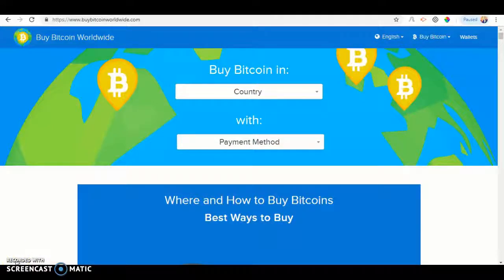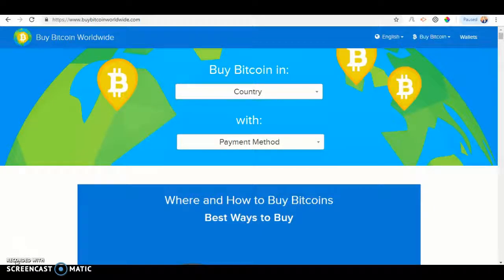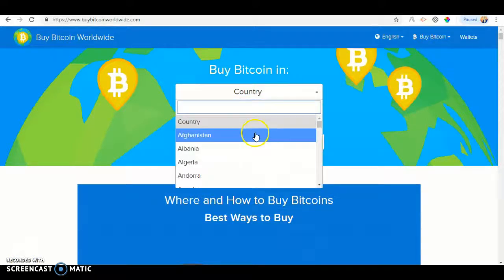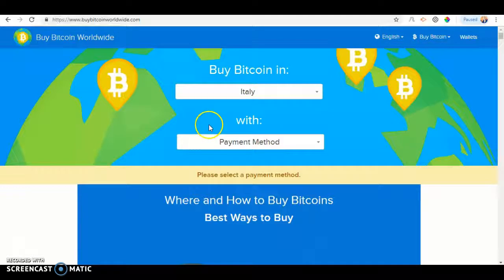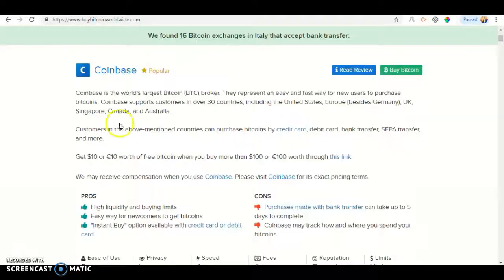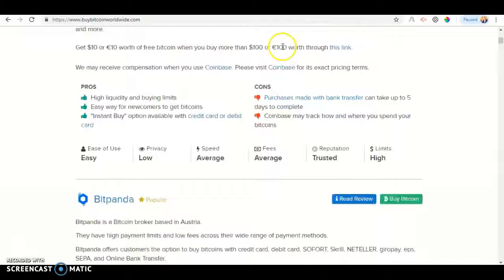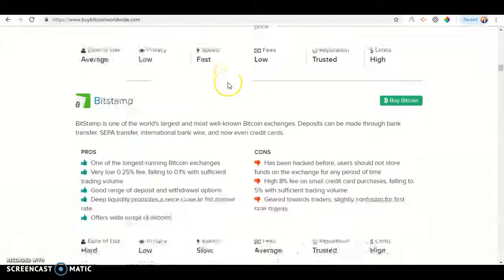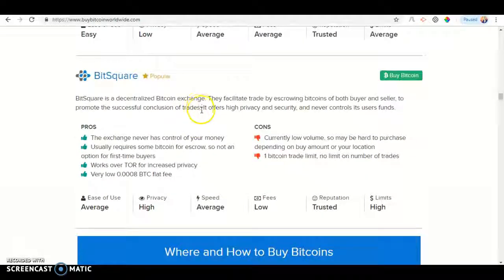Buying bitcoin in Italy